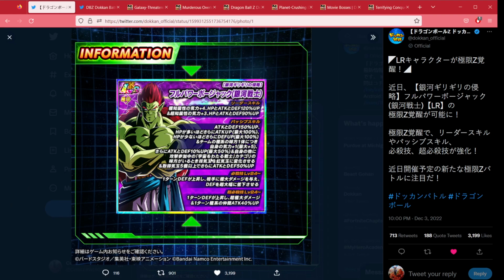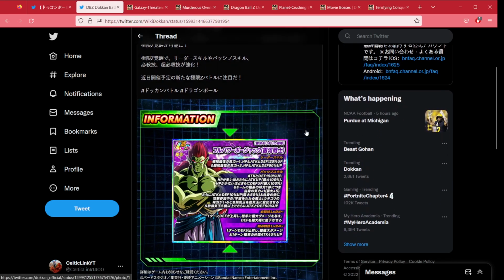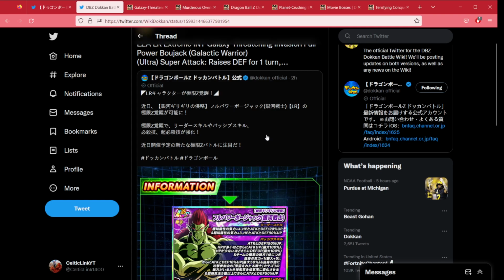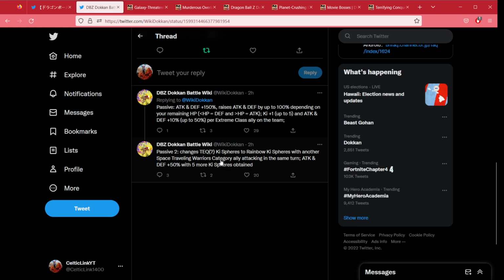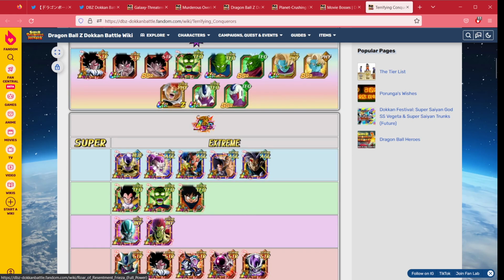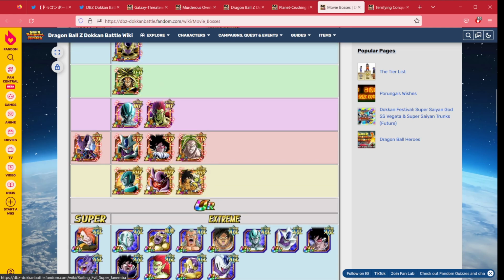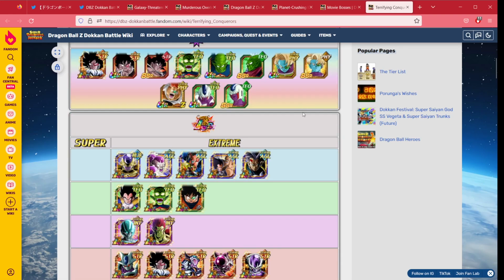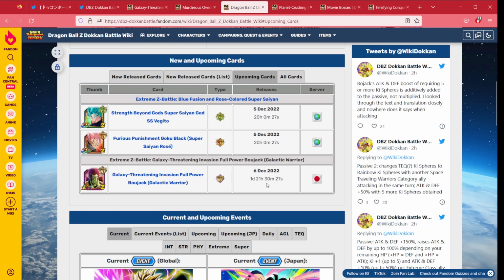WORTH THE WAIT?! INT LR FULL POWER BOUJACK DETAILS AND TRANSLATIONS [Dokkan Battle]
INCOMING TO JP DOKKAN A NEW HIGHLY ANTICPATED EZA! In this video we go over the details on INT LR Bojacks EZA!

HOW GOOD IS EZA SUPER STRIKE INT KING VEGETA?